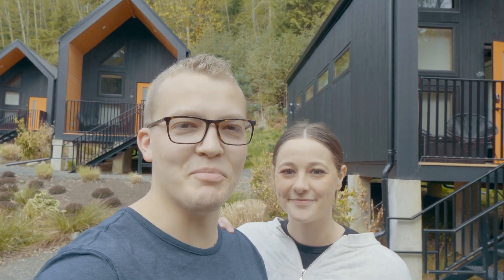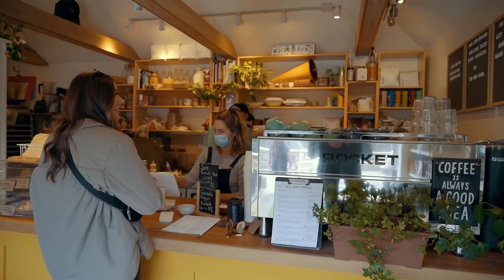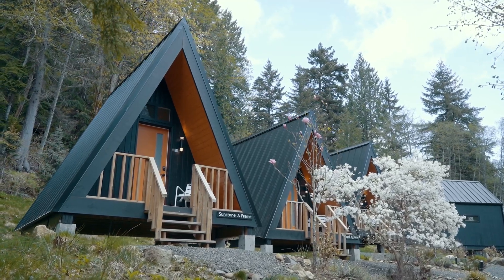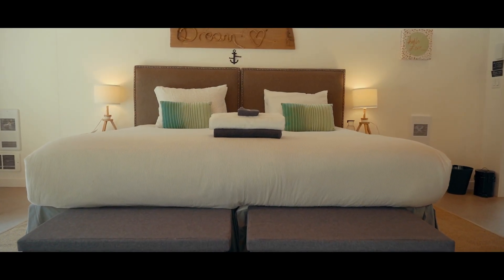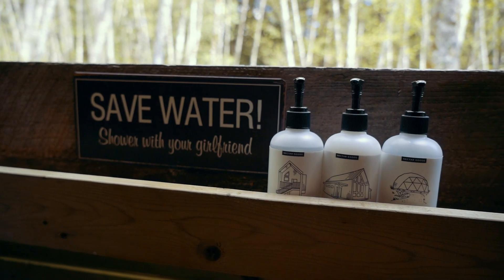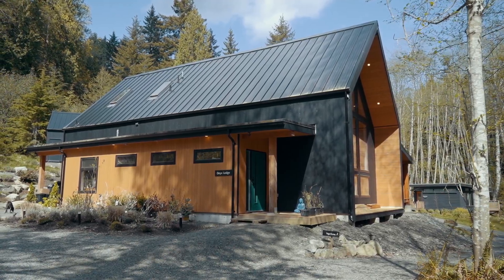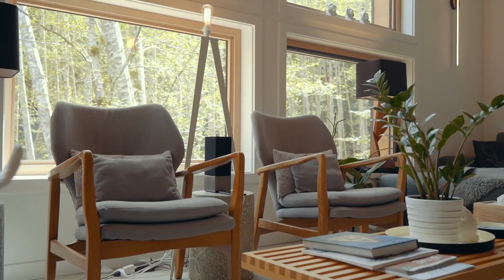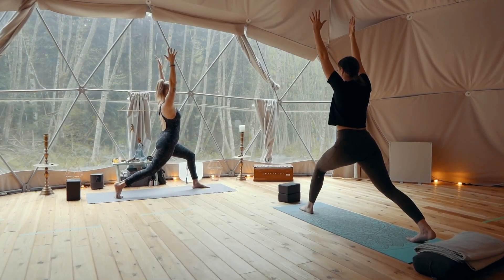We stayed at the most AMAZING Forest Cottage! Nectar Yoga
Could you sleep in the forest? Welcome to Nectar Yoga, home of the most amazing forest cottages located on Bowen Island BC! Follow along for the tour of the grounds and cottages, and let us know if you think you could stay here. Bonus points if you tell us which cottage is your favourite!

WANT TO BE FEATURED ON THE CHANNEL? ↓

If you have a unique property, AirBnB, tiny house etc. I would love to film it!

THE GEAR THAT I USE ↓

Main Camera
Backup B-Camera
My Favourite Lens
My “One-And-Done” Lens
My Detail B-Roll Lens
My ND Filter
Step Down Rings (so you only have to buy one lens filter)
The Gimbal I Use
My Tripod
Shotgun Microphone setup
Wireless Microphone setup
Action Camera
My Editing Laptop
Small Affordable Drone
Editing Headphones
Editing Keyboard
Editing Mouse